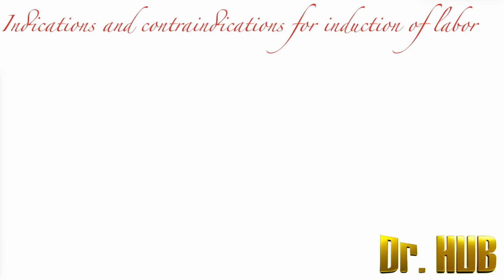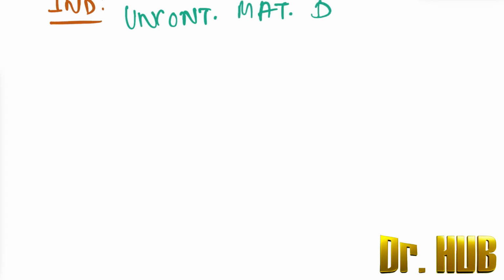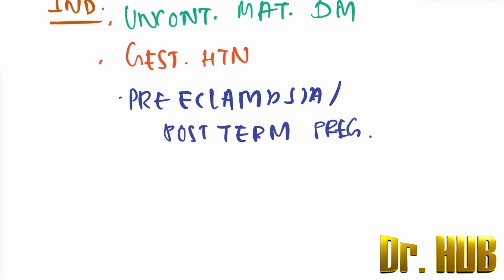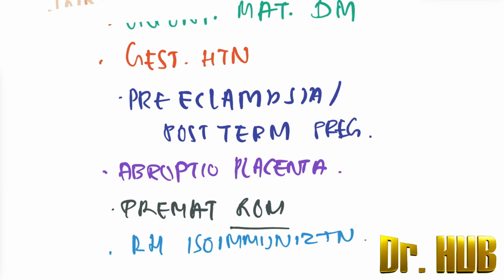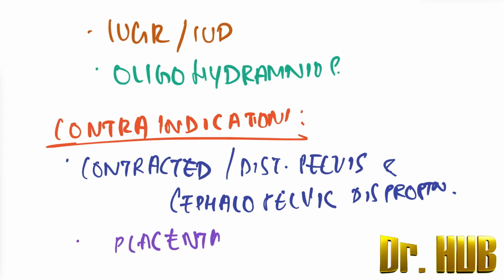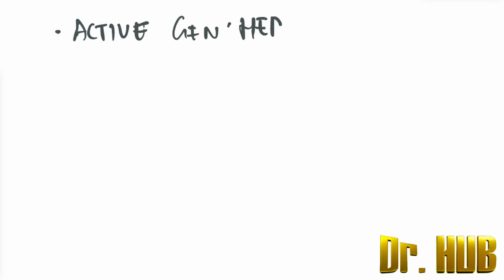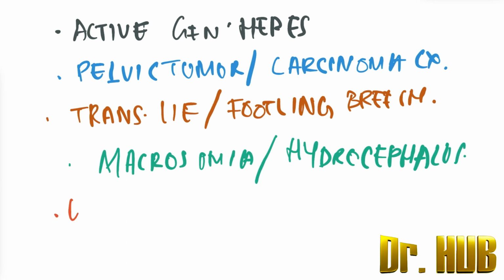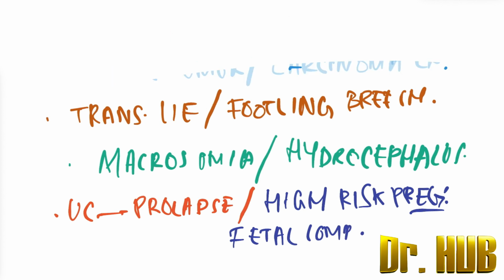Indications and contraindications for induction of labor